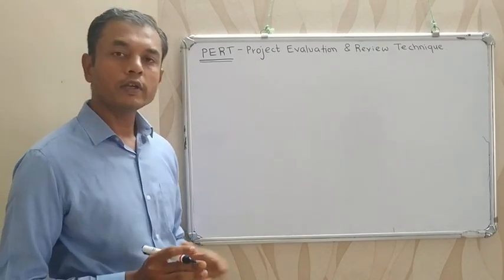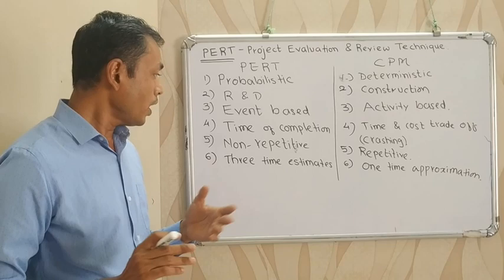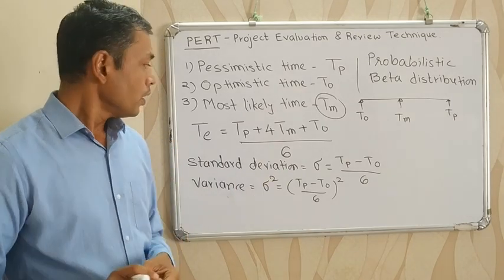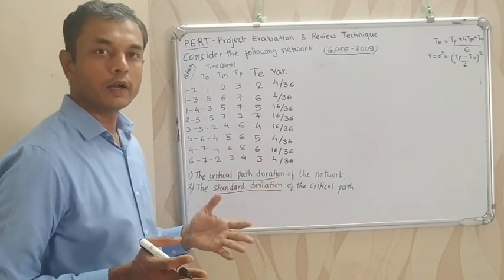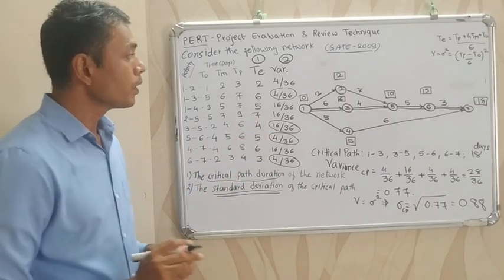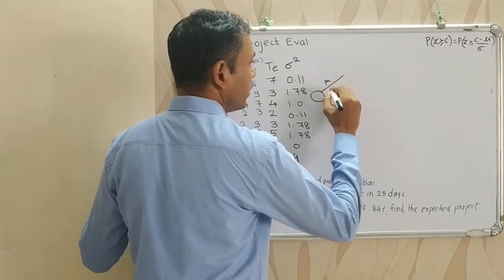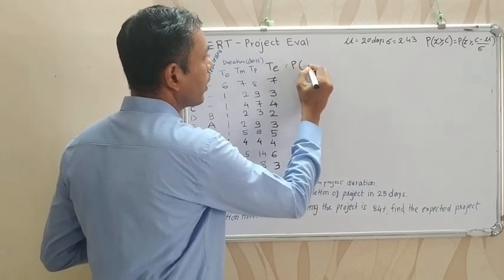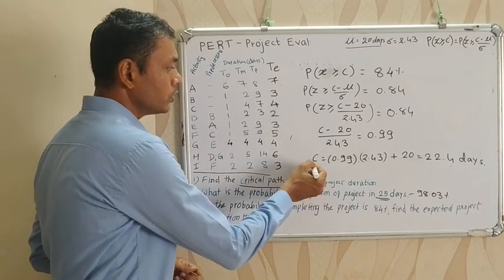PERT - Project Evaluation and Review Technique, Project Management Lecture - 3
In this session students will learn about PERT, difference between CPM and PERT technique and  examples of PERT technique.